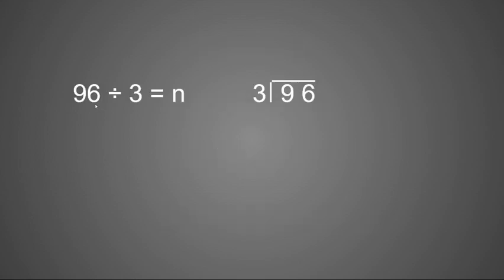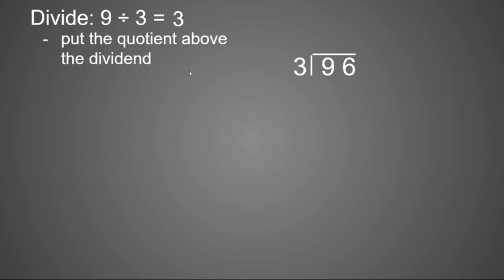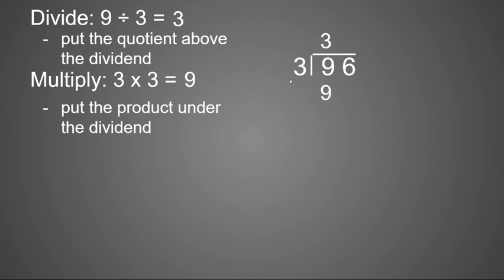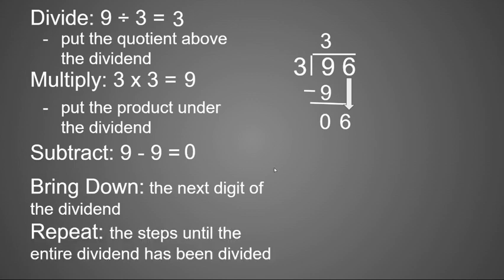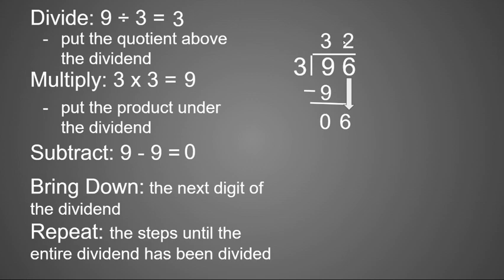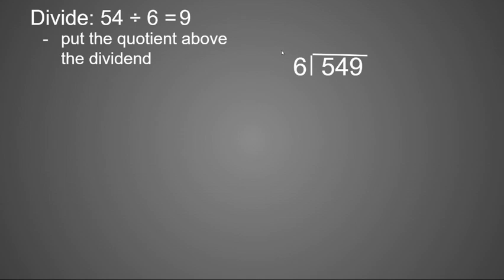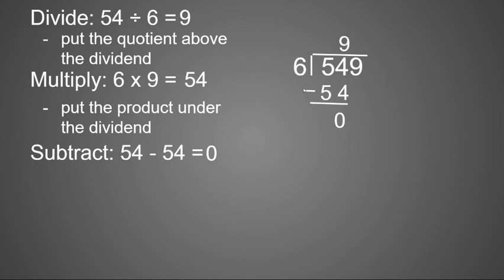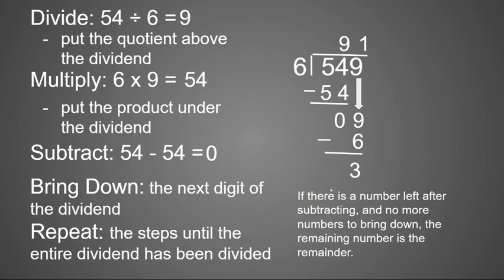Divide Using Long Division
Learn how to divide using long division.